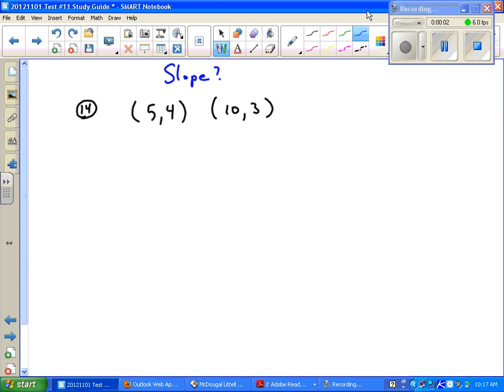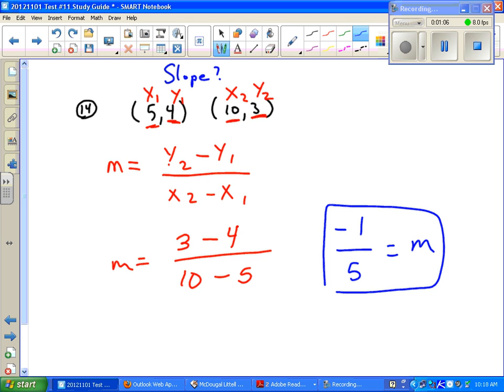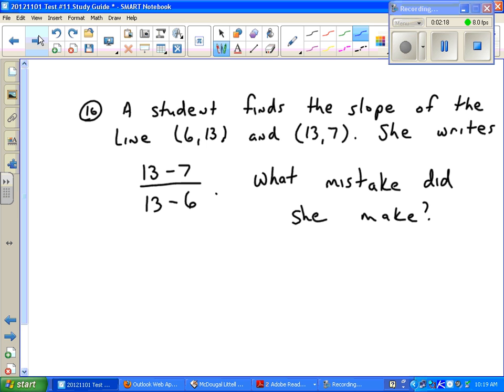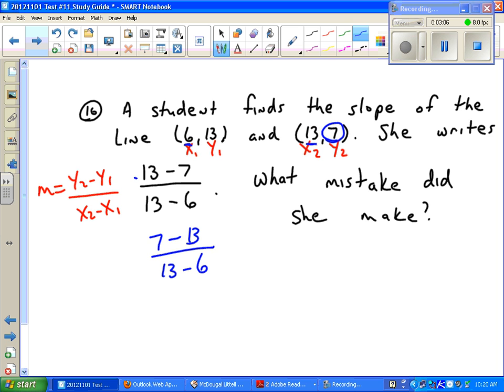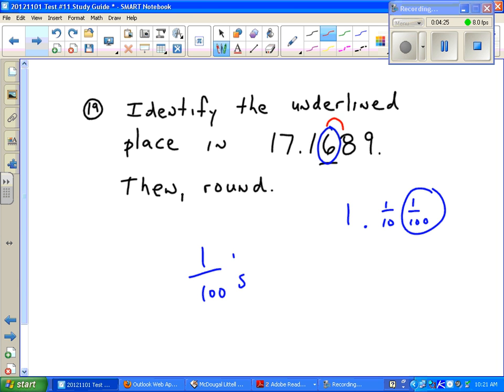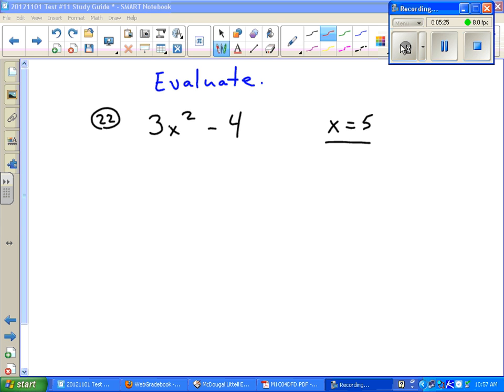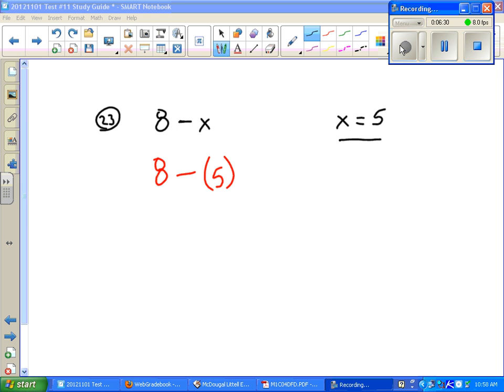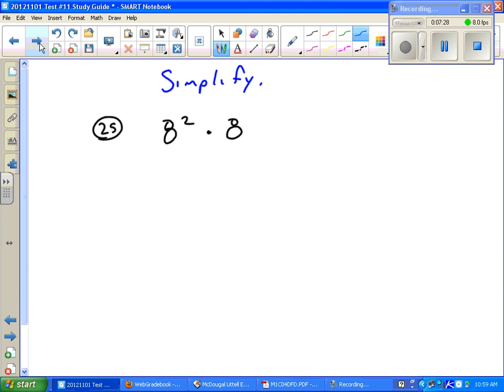Test #11 Study Guide Part 2.wmv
Test #11 Study Guide Part 2 of 2